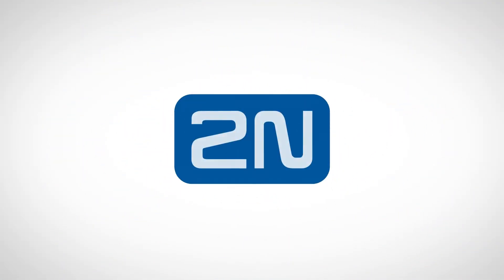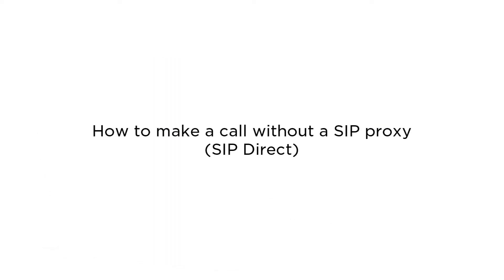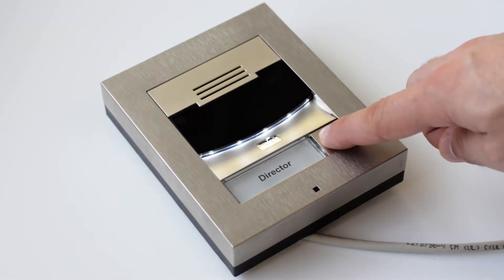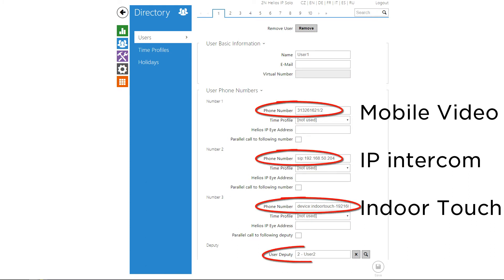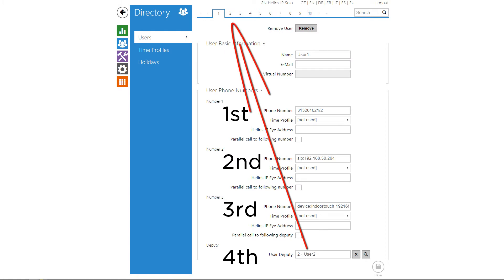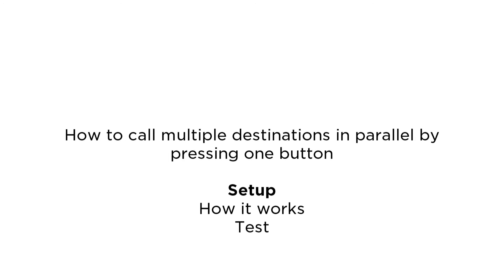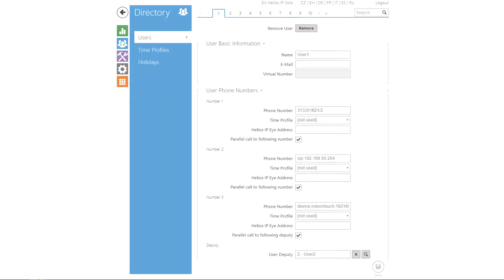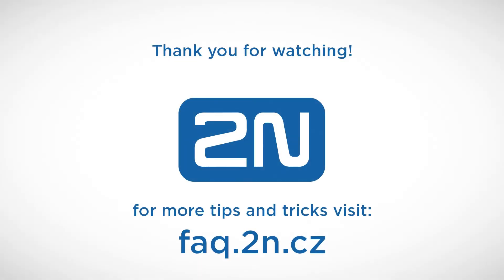2N Intercom IP Solo | Calling multiple destinations in sequence and in parallel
In this short tutorial, we'll teach you how to call multiple destinations in sequence and in parallel by pressing one button.